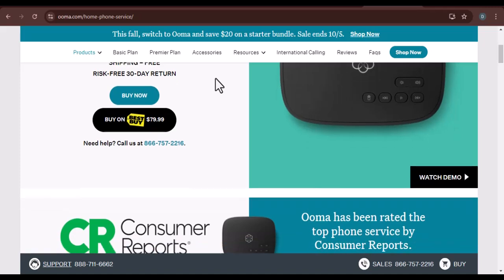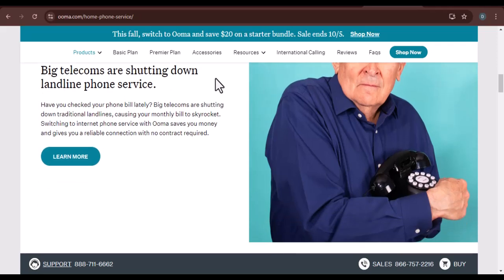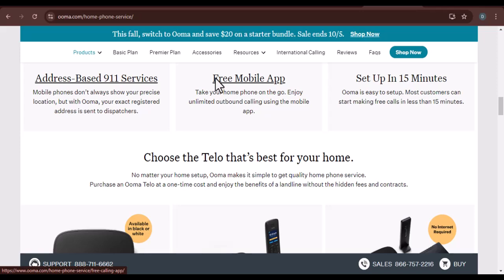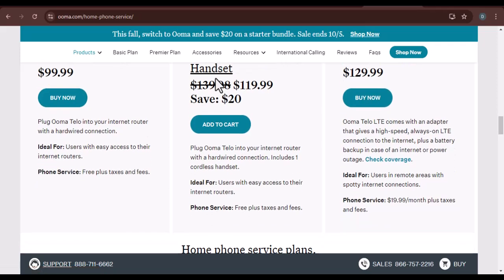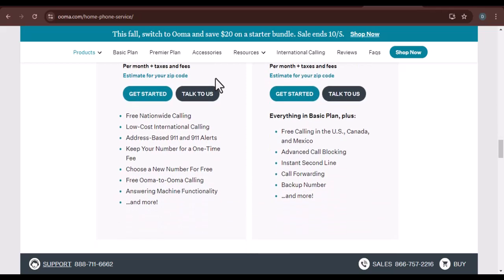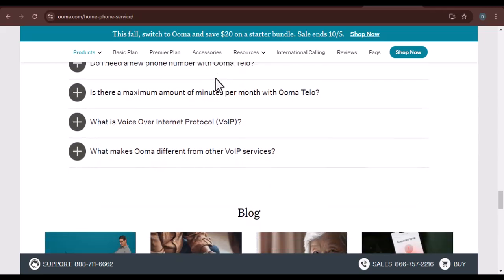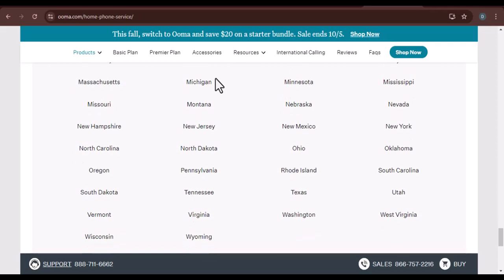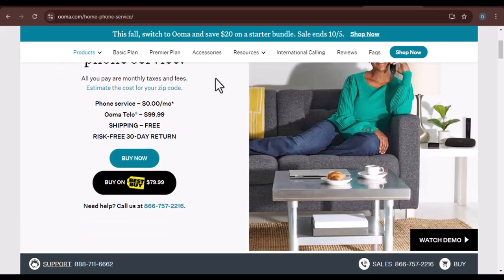Where is the activation code for Ooma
In this video, you will learn about Where is the activation code for Ooma

9 YouTube Channel Ideas to Help You Choose Your Own

✅IGNORE THIS
Related Search: